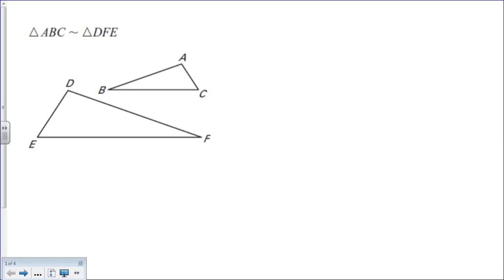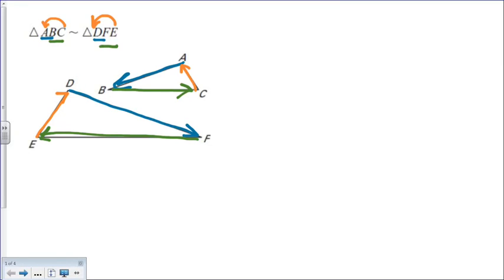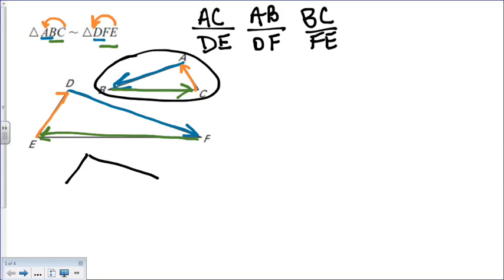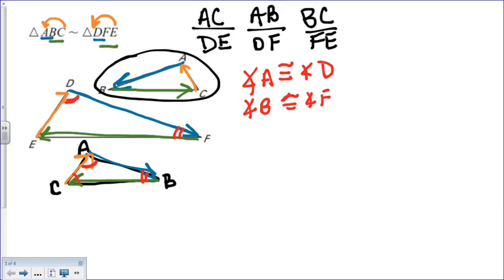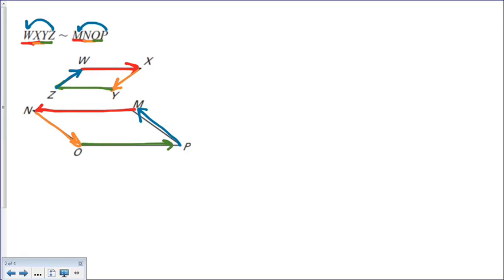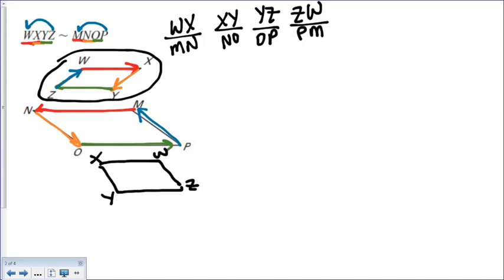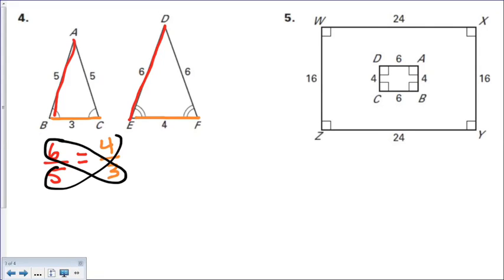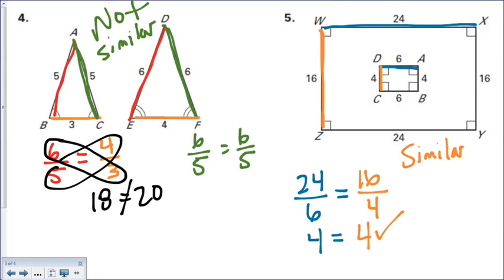Common Core Math: Similar Shapes Polygons Triangles Scale Factor Ratios